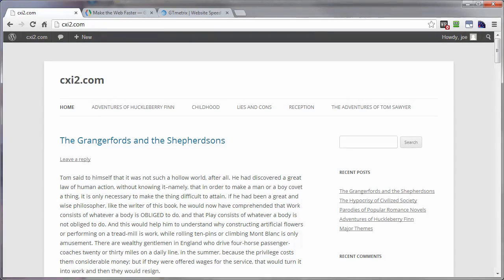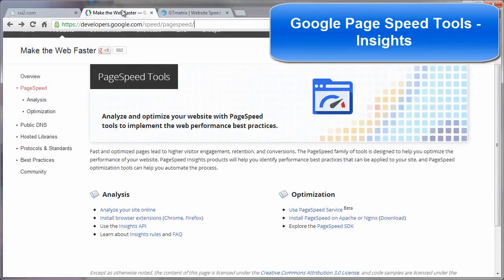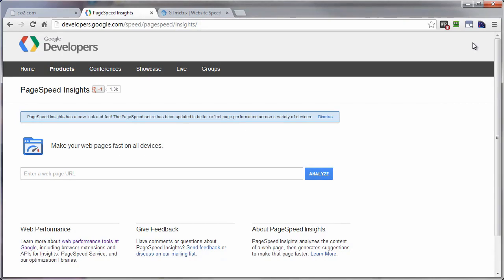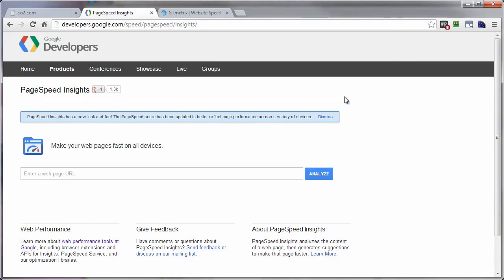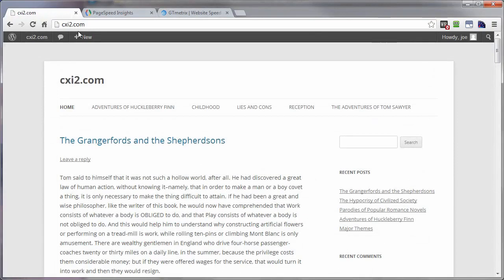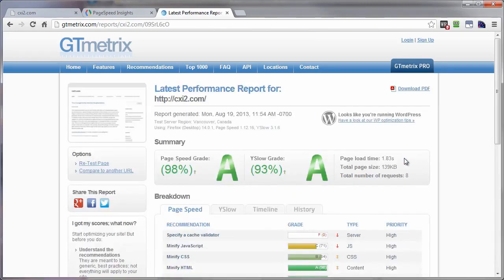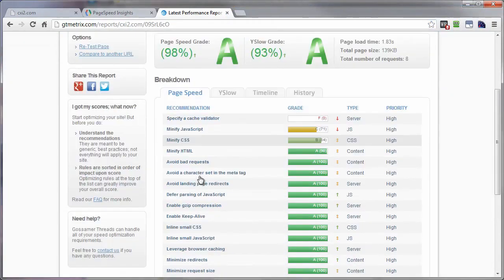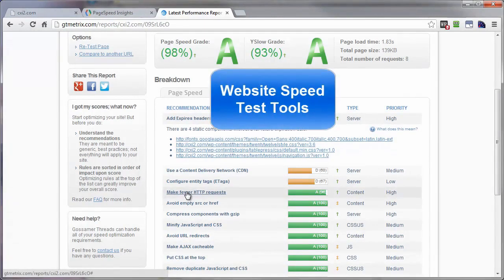Speed Test Tools for Wordpress Websites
Pingdom Website Speed Test. The short version: Use it to measure how quickly your website loads from a variety of server locations. ...
YSlow. ...
GTMetrix. ...
Load Impact. ...
WebPageTest.org. ...
Dotcom-Monitor Website Speed Test. ...
Uptrends Website Speed Test. are some commonly used tools for websites to know Quickly and simply analyze how fast your WordPress site loads. Enter the URL you want to test. With WP Engine's new Speed Tool,